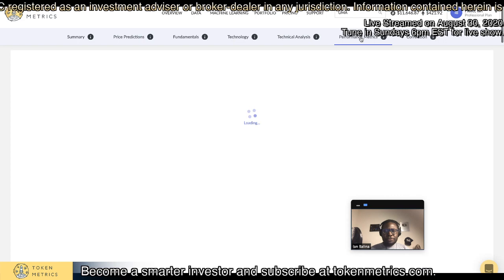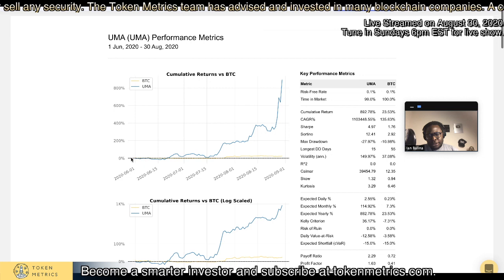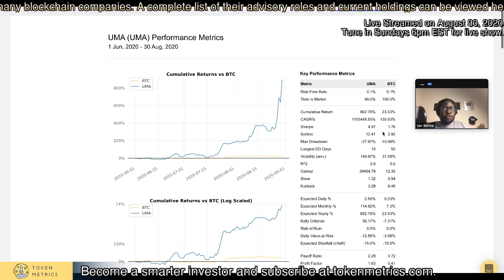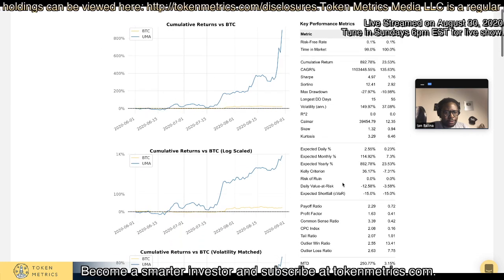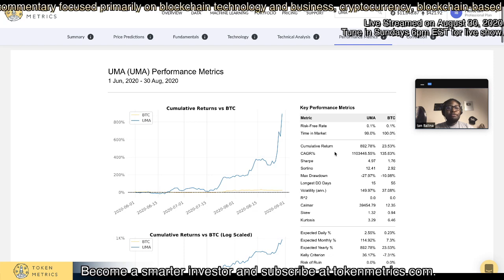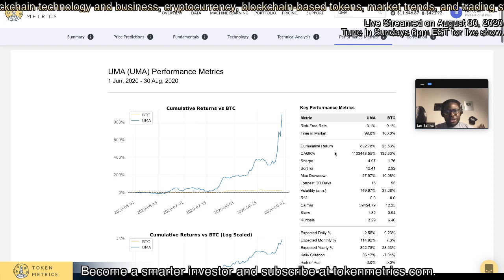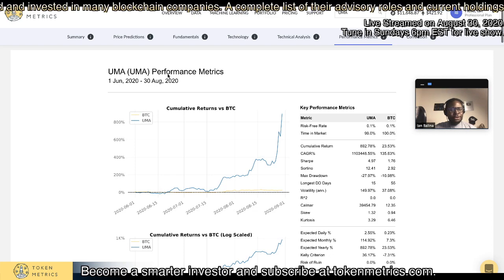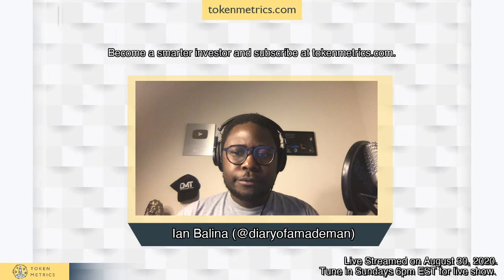How to Research Cryptocurrencies using Token Metrics Performance Metrics | Token Metrics AMA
Here's how to research cryptocurrencies using Token Metrics Performance Metrics.